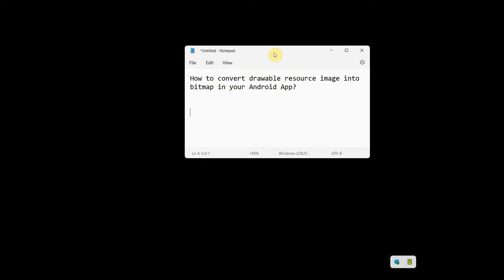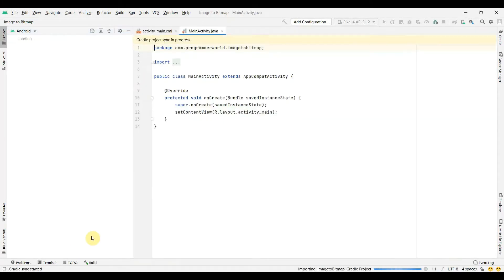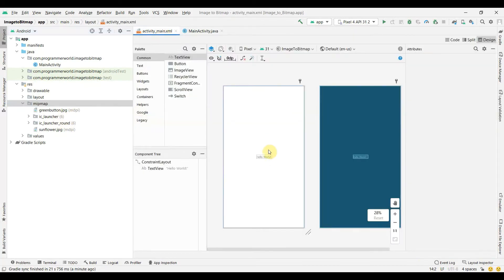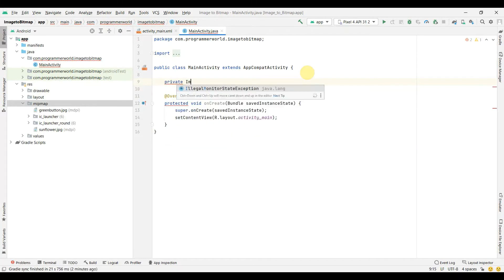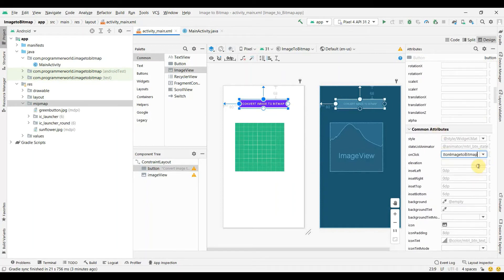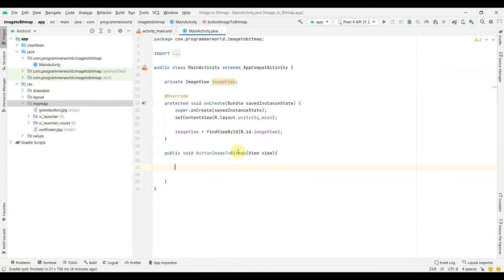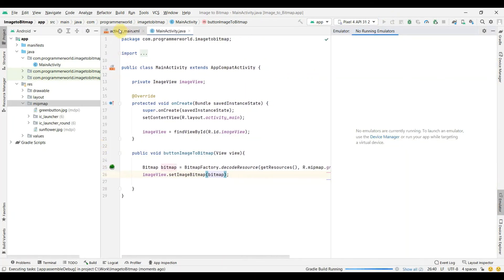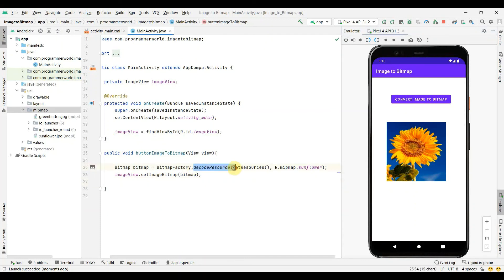How to convert drawable resource image into bitmap in your Android App?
In this video it shows how convert an image from the resource folder in the Android App's environment to Bitmap in the Android App. It uses "BitmapFactory.decodeResource" API for the same.

However, the main Java code is copied below also for reference:

package com.programmerworld.imagetobitmap;

import androidx.appcompat.app.AppCompatActivity;

import android.graphics.Bitmap;
import android.graphics.BitmapFactory;
import android.os.Bundle;
import android.view.View;
import android.widget.ImageView;

    protected void onCreate(Bundle savedInstanceState) {
        super.onCreate(savedInstanceState);
        setContentView(R.layout.activity_main);

    public void buttonImageToBitmap(View view){

        Bitmap bitmap = BitmapFactory.decodeResource(getResources(), R.mipmap.sunflower);
        imageView.setImageBitmap(bitmap);